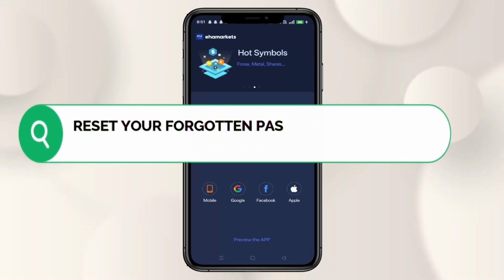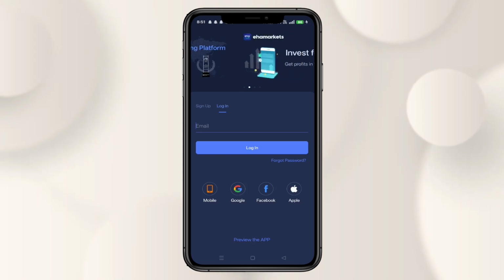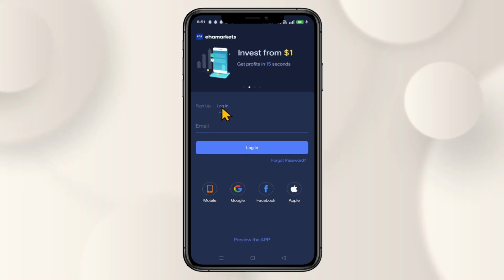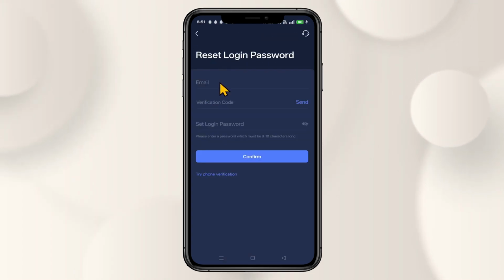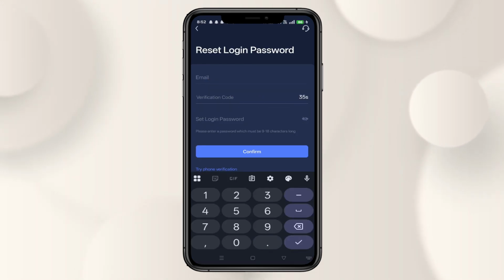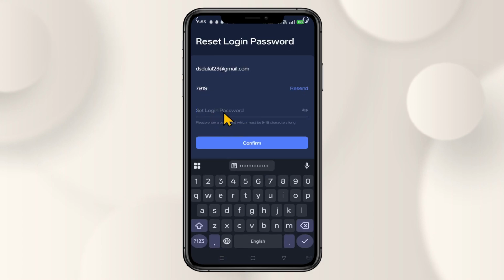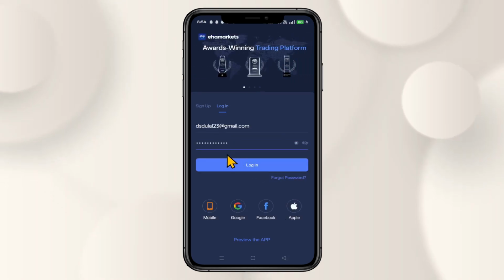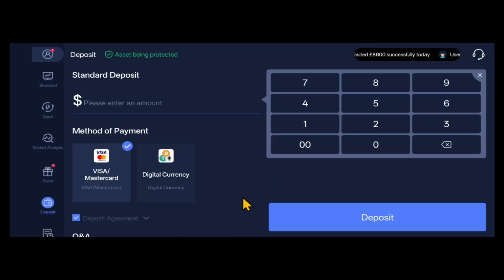How to Reset Forgotten Password on EHA Market Trading App 2025?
Learn how to Reset Your Forgotten Password on the EHA Markets Trading App with this quick and easy guide. Follow these simple steps to recover your account securely and regain access to your trading platform in just a few minutes. Perfect for traders who have lost or forgotten their login details.